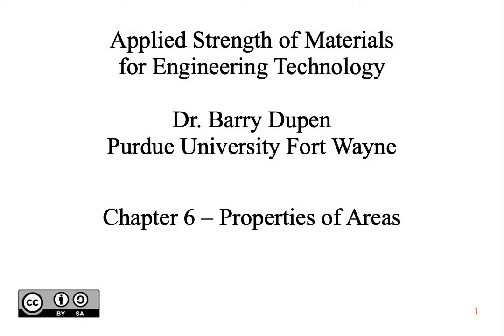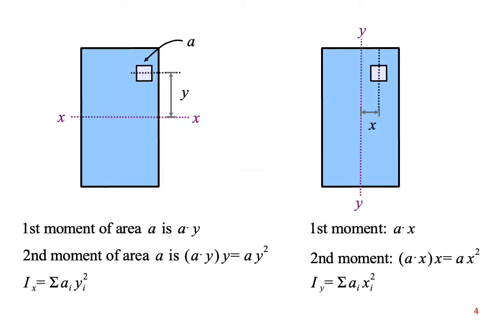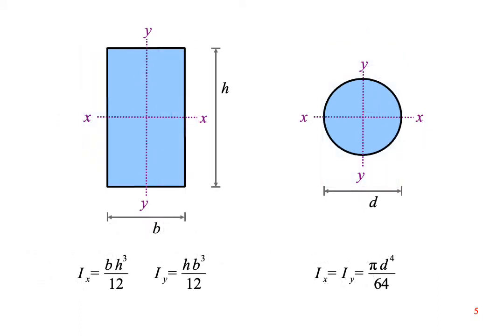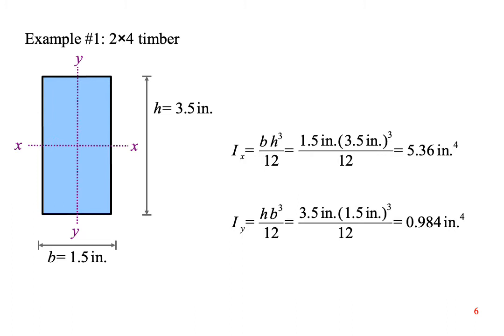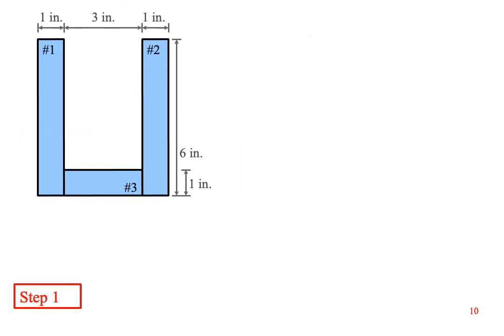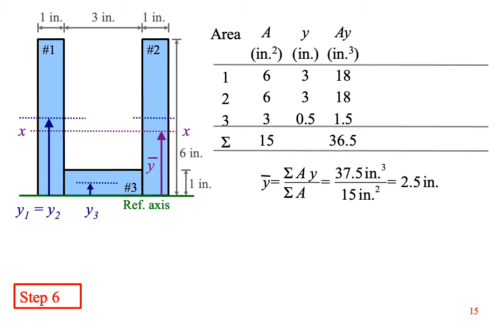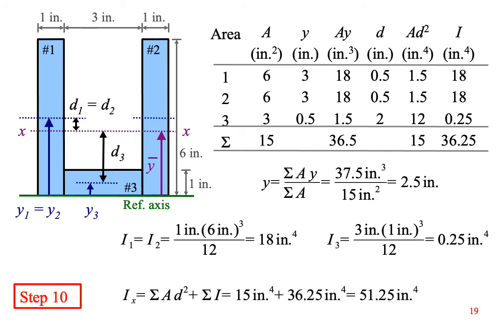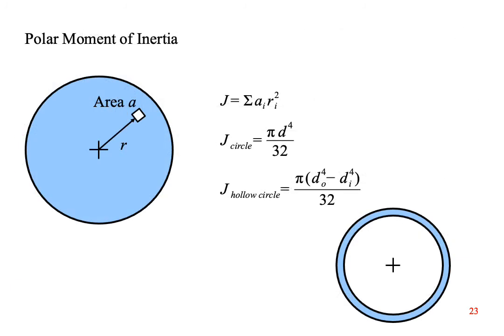Applied Strength of Materials for Engineering Technology - Chapter 6